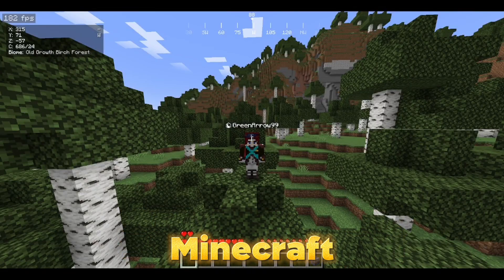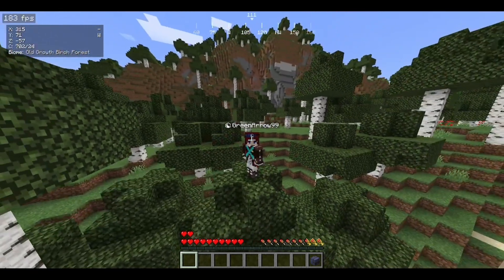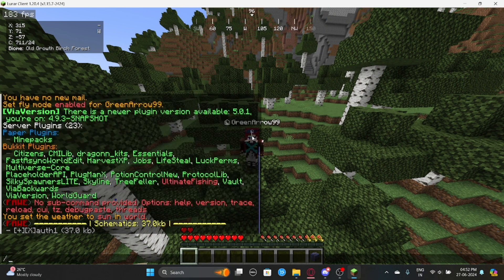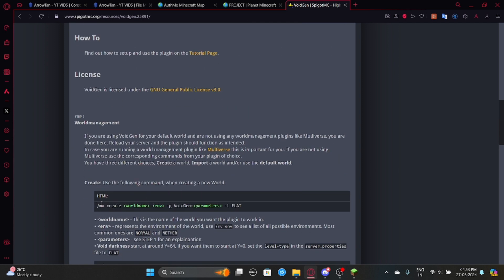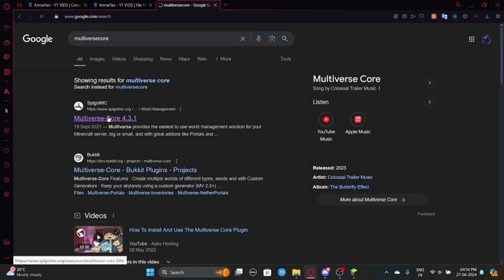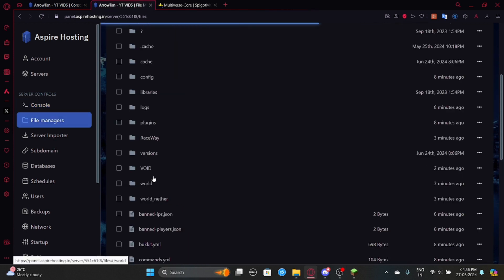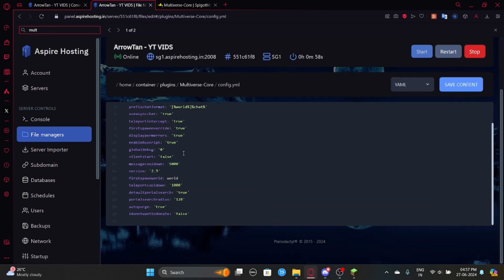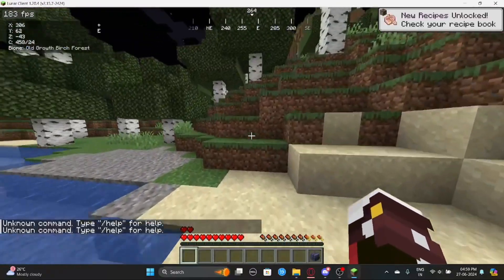How to import CUSTOM Worlds [FAWE & Multiverse Tutorial]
Are you a plugin author who wants a video on their plugins? It starts from 10$.

Chapters:
0:00 Plugin Intro
0:34 Hosting Partner
0:53 Schematic Showcase
3:05 Void Topic and Multiverse core
6:00 Root world
8:30 Outro